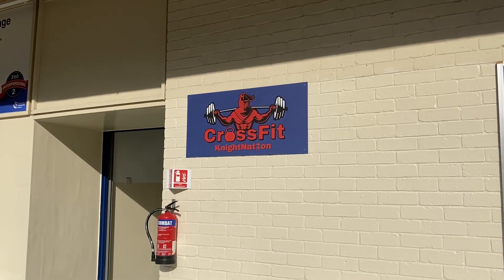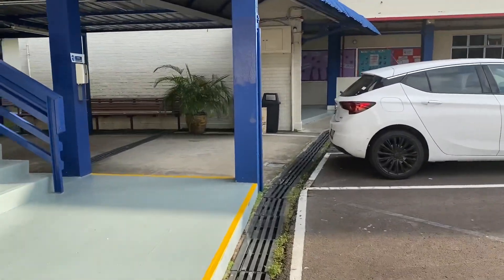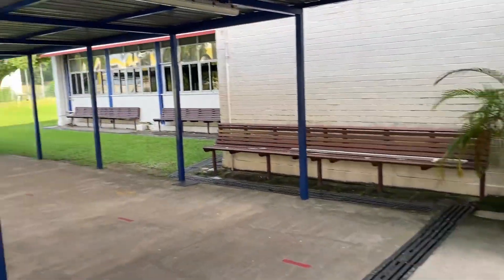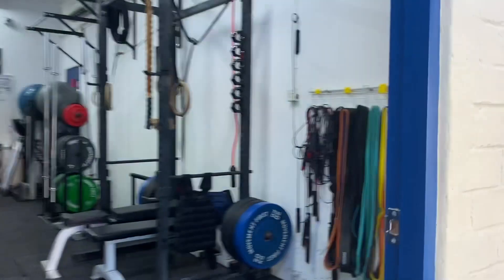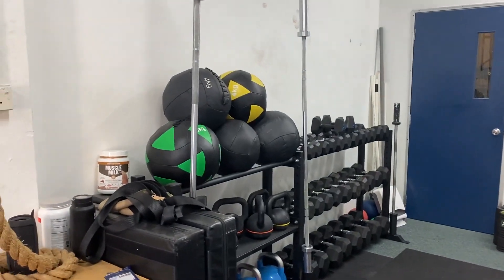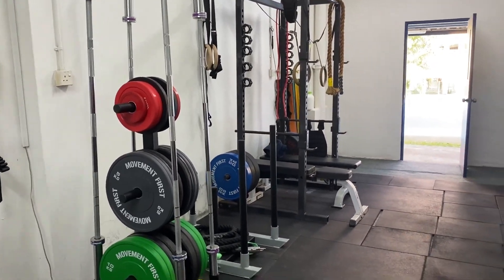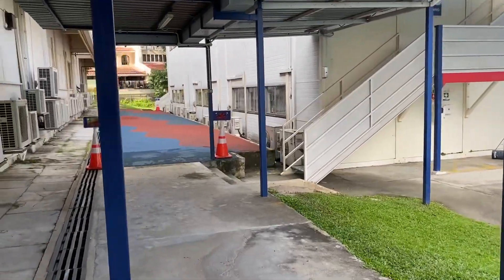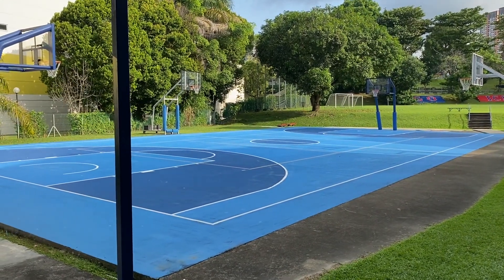CrossFit KnightNation Gym Tour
Attention CF Linchpin private track members!
Show me your garage gym, home gym, apartment/condo gym, etc. I want to highlight all the cool & unique spaces/places YOU workout. We have members with very elaborate garage gyms & other members with nothing more than a pair of dumbbells on their kitchen floor & a pull-up bar mounted to the wall. I think all of this is what makes our community dedicated, cool & so special.

Simply film a short video on your phone (landscape view). Make sure the video is less than 10 minutes. Then, either upload it to YouTube (make it "public") & just email the link to me at , or if you are not on YouTube just film the video & email it to me. I will compile them & post them on the CF Linchpin Youtube channel over time. 😃 In the video let people know who you are, where you live in the world, a bit about yourself & then give us a tour of where you workout. 🔥

I look forward to sharing all of your cool workout spaces!
Thanks.
-Pat